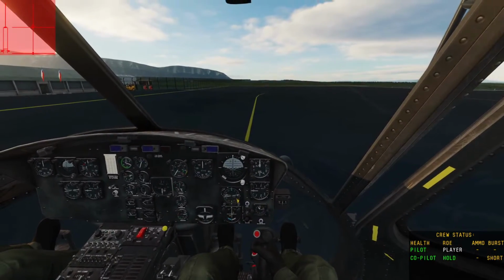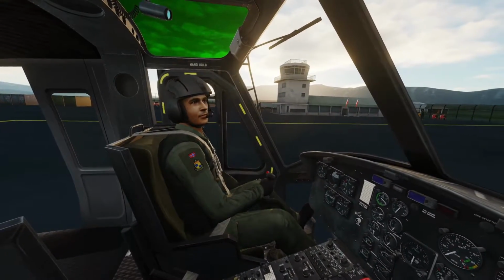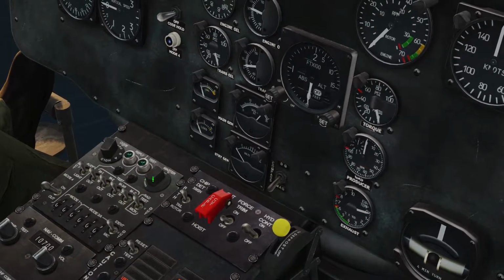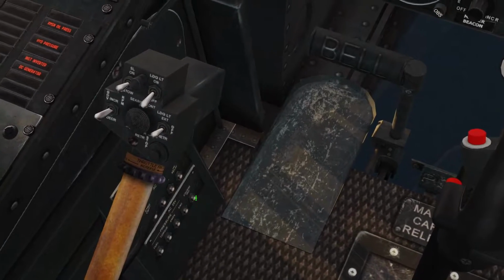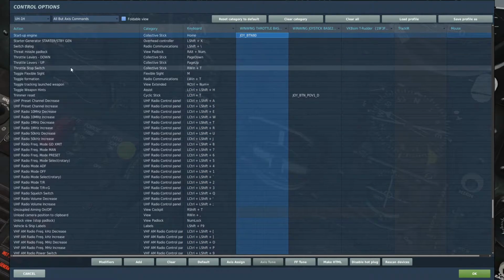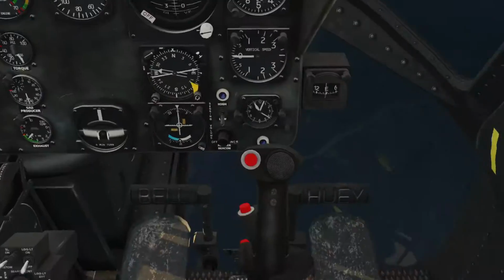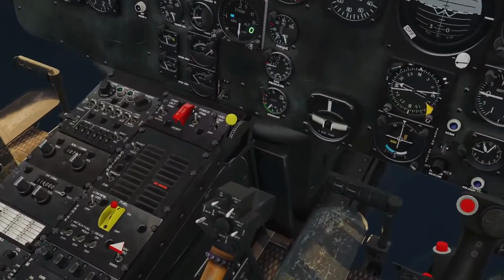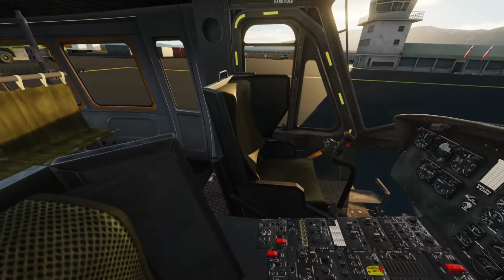DCS World: UH-1H Huey Startup Tutorial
Hello Everyone! In this video I show you how to start the Huey in DCS!